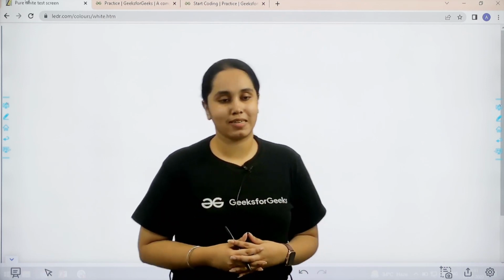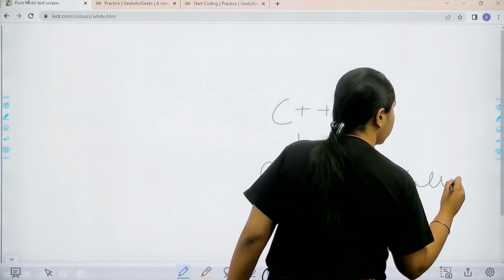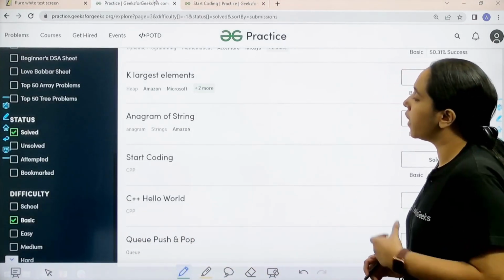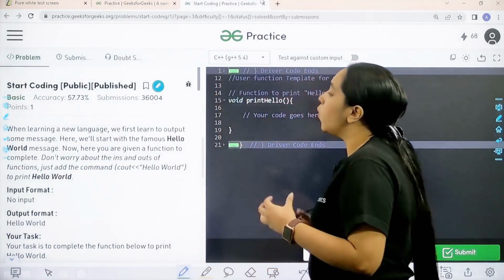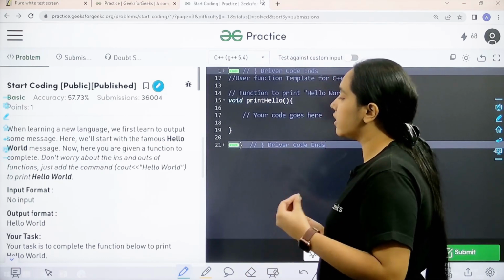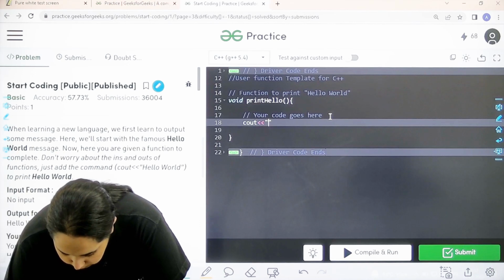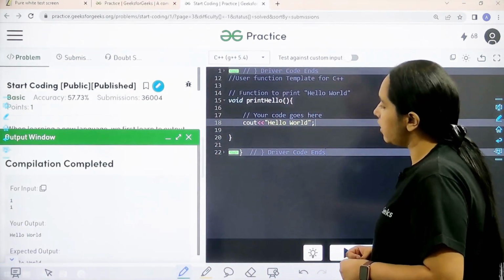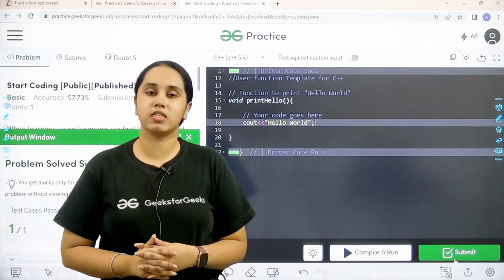Start coding | School Practice Problem | GeeksforGeeks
Join Avneet Kaur as she solves the school practice problem: Start coding . This is a great way to improve your coding skills and analyze yourself.